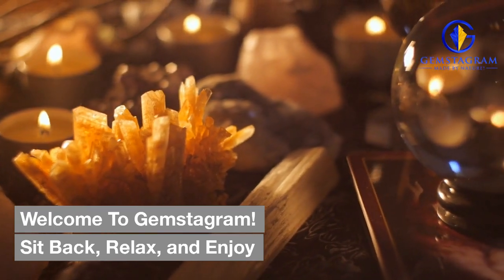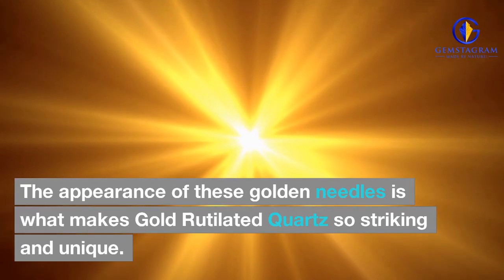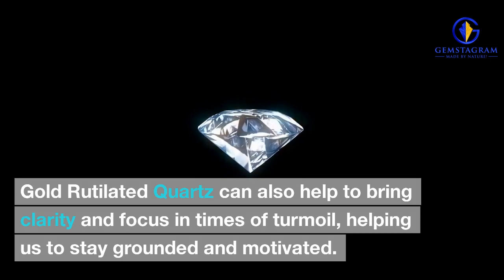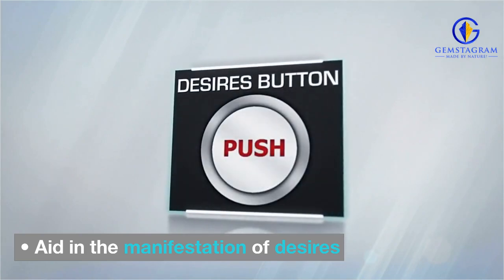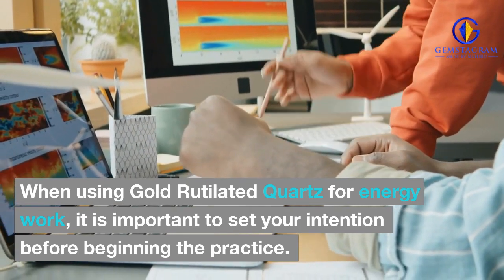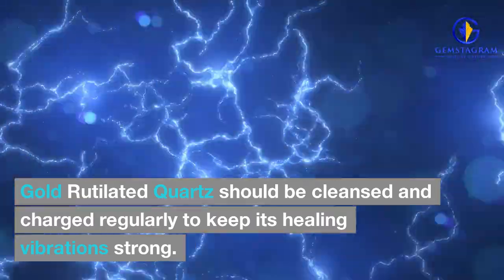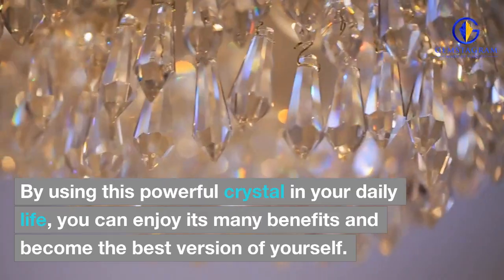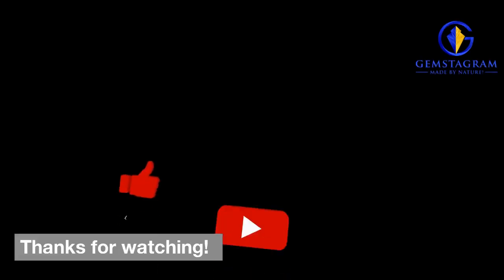The Ultimate For Guide Gold Rutilated Quartz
The Ultimate Guide Gold Rutilated Quartz
In this video, I'm going to talk about the meaning and benefits of Gold Rutilated Quartz and how you can use it to improve your life.

What Is Gold Rutilated Quartz?

Gold Rutilated Quartz is a type of quartz that contains long, fine strands of gold-colored rutile. These small golden threads are often referred to as ‘needles’ and can be seen when the stone is held up to the light. The appearance of these golden needles is what makes Gold Rutilated Quartz so striking and unique.

What Is The Gold Rutilated Quartz Meaning?

Gold Rutilated Quartz is known as a stone of transformation and healing. This powerful crystal can help to activate the chakras, promote spiritual growth, and bring balance to the mind, body, and spirit. It is said to help us break out of our shells and take risks to reach our highest potential. Gold Rutilated Quartz can also help to bring clarity and focus in times of turmoil, helping us to stay grounded and motivated.

What Are The Gold Rutilated Quartz Benefits?

The Gold Rutilated Quartz benefits are vast. This stone could be used to:

Help clear the mind and bring clarity of thought
Boost self-confidence and aid in decision making
Ease mental exhaustion, stress, and anxiety
Bring balance and harmony to the mind, body, and spirit
Enhance creativity and growth
Aid in the manifestation of desires

How To Best Use Gold Rutilated Quartz

Gold Rutilated Quartz can be used in a variety of ways. It could be held during meditation, placed around the home or office for energetic protection, or worn as jewelry to keep its healing energy close. It is also a great stone to have in the bedroom as it can help promote peaceful sleep and restful nights.

When using Gold Rutilated Quartz for energy work, it is important to set your intention before beginning the practice. Once your intention is set, simply hold the stone in your hands and take some deep breaths. Feel the golden energy radiating from the quartz as it helps to clear the mind and bring clarity of thought. Allow yourself to relax in the natural energy of Gold Rutilated Quartz, and let its healing vibrations wash over you.

How To Cleanse And Charge Gold Rutilated Quartz

Gold Rutilated Quartz should be cleansed and charged regularly to keep its healing vibrations strong. To cleanse the stone, use a gentle water rinse or a cleansing crystal like selenite. To charge it, place the quartz in direct sunlight or moonlight for a few hours. You can also use a smudging ritual to cleanse and charge your Gold Rutilated Quartz.

Final Thoughts

Gold Rutilated Quartz is an incredible stone with powerful healing properties. It can help to clear the mind, boost self-confidence, and manifest desires. By using this powerful crystal in your daily life, you can enjoy its many benefits and become the best version of yourself. So, if you’re looking for a way to transform your life, Gold Rutilated Quartz could be just the thing you need.

Good luck on your spiritual journey!

For more information on crystals visit my healingcrystals